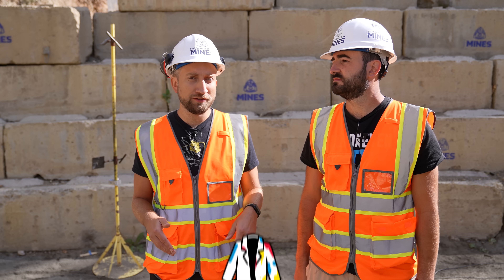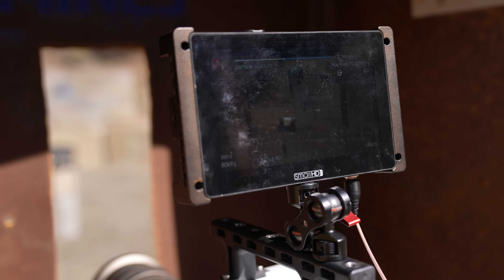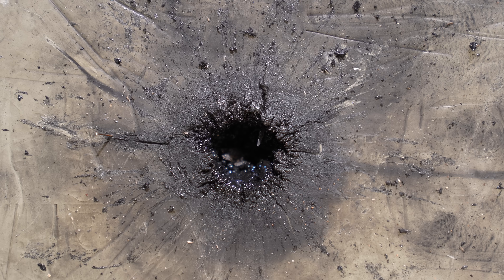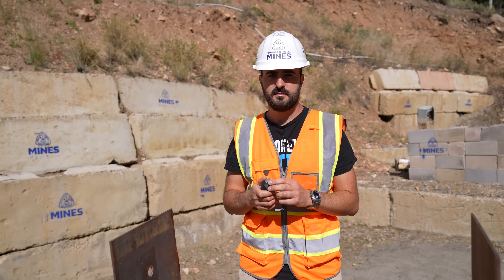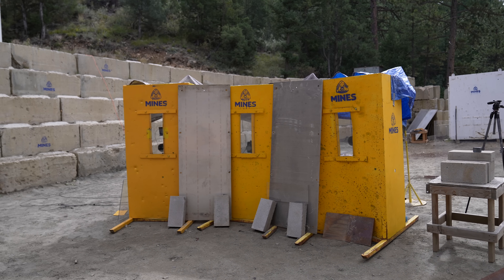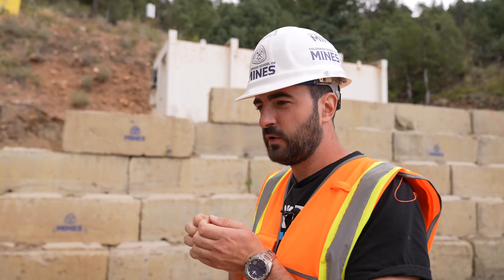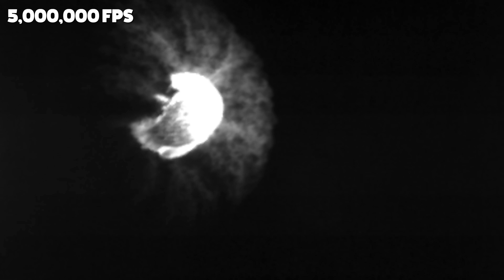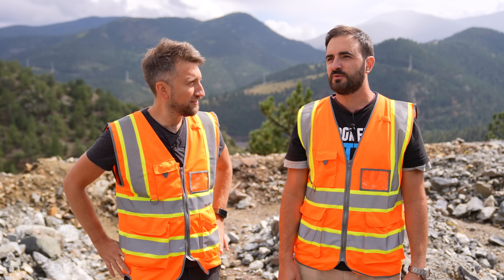15,000MPH Colliding Explosions in Super Slow Motion - The Slow Mo guys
Gav and Dan are back at the Colorado School of Mines to film two shaped charges charge at each other at millions of frames per second.

Info on the Colorado School of Mines:
The Colorado School of Mines has been shaping the future of energy, mineral resources and space exploration for 150 years. Partnering with private industry and government, Mines is one of only a few institutions in the world with broad expertise in explosives education and research. Students here are gaining hands-on experience learning to find, develop, and process the world’s natural resources.
Big thanks to Dr Eliasson, Grace, Linden and team for making this video possible.

Filmed with Phantom VEO 4K, TMX7510 and Shimadzu HPV-X2
15,000MPH Colliding Explosions in Super Slow Motion - The Slow Mo guys